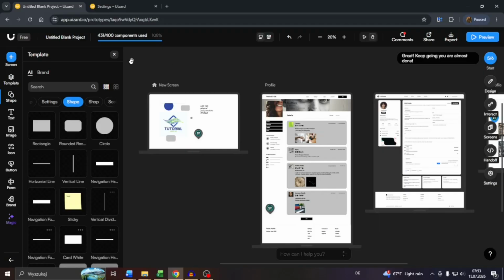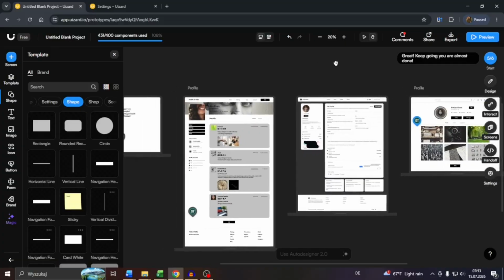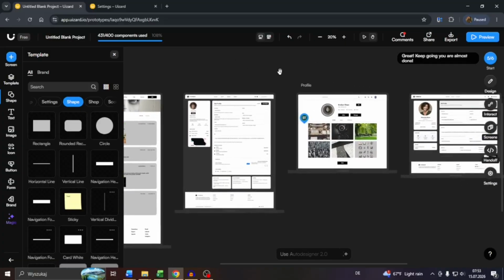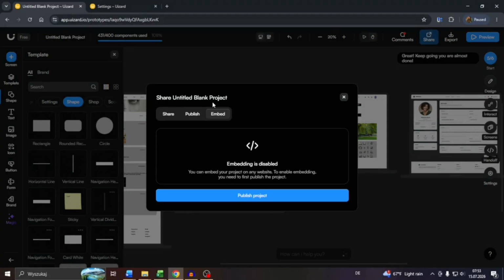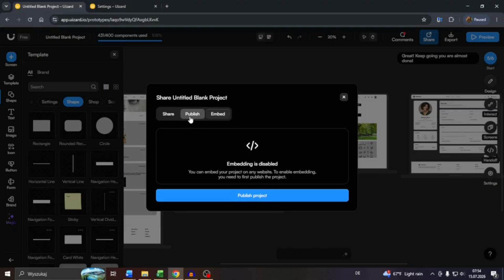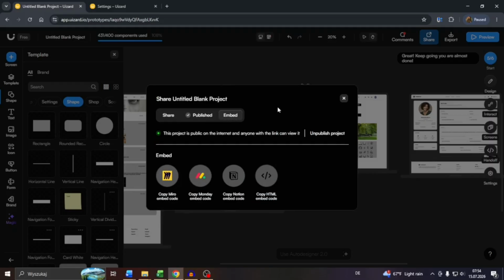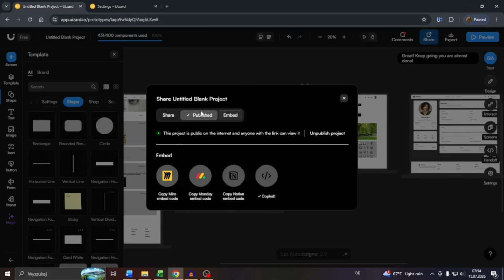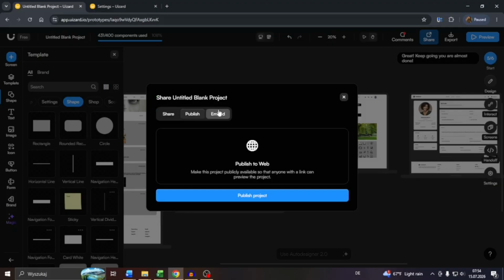How to Embed Project in Uizard — Step by Step Uizard Tutorial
Learn how to embed a Uizard project using the available embedding options.

If you're interested in learning more about how to use the Uizard app, you may learn how to unpublish a project on Uizard, too, in this tutorial